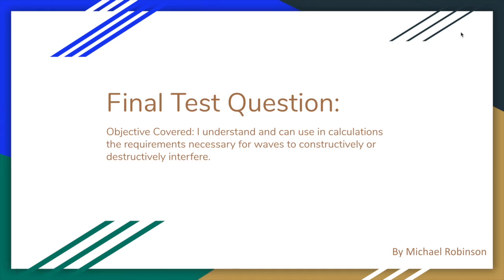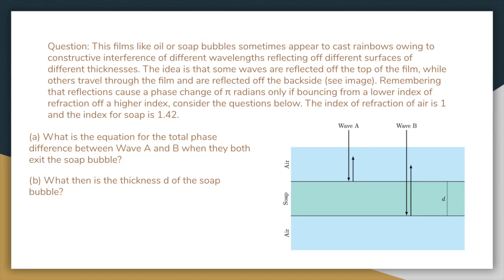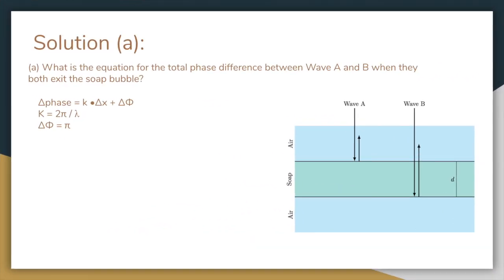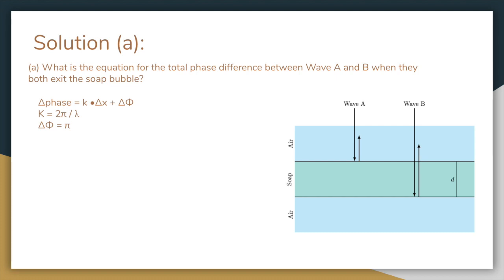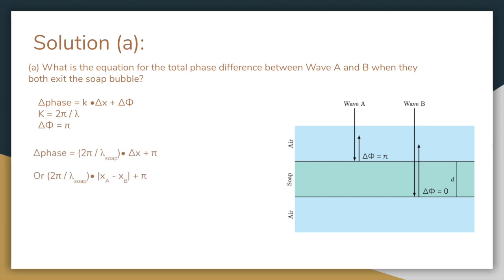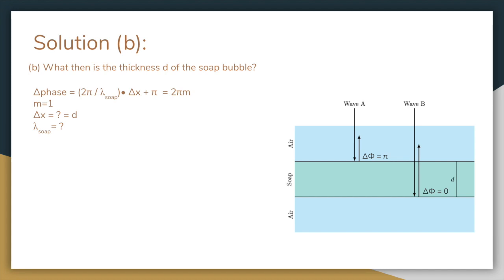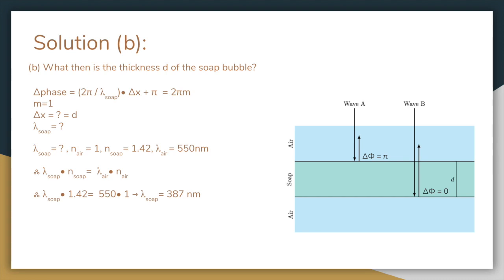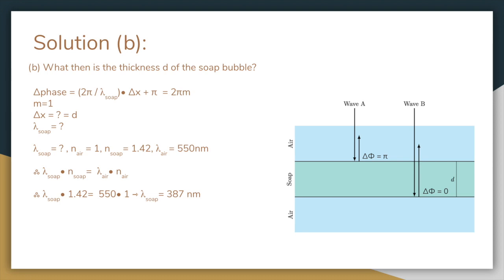Final Test Question Solution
How to use in calculations the requirements necessary for waves to constructively or destructively interfere.